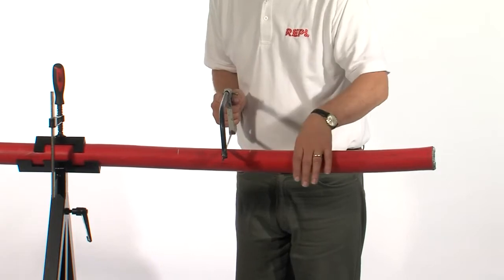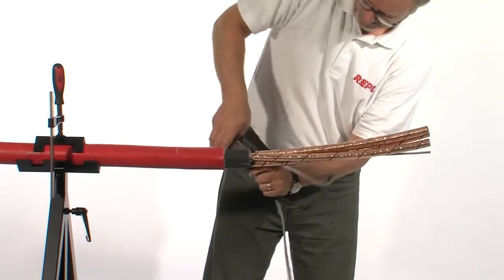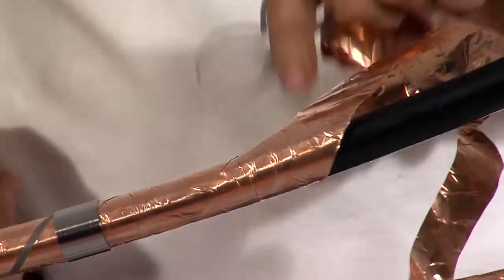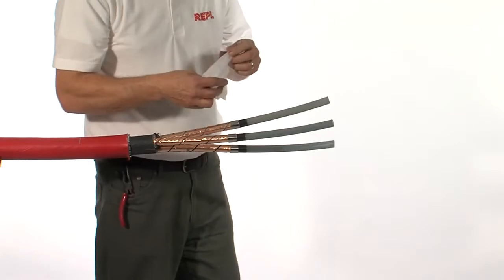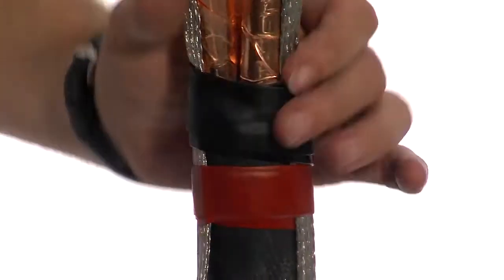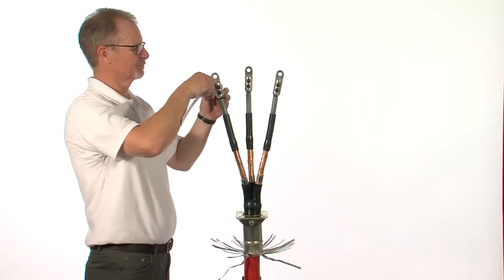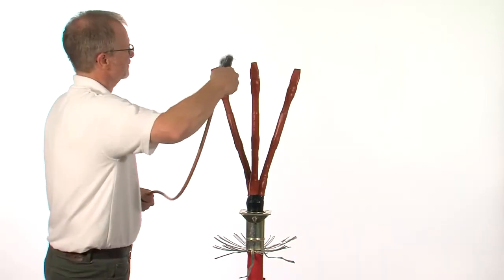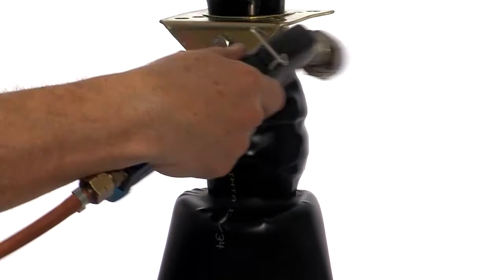Isı büzüşmeli 3 damar kablo başlığı. Installation of a Heat Shrink Termination on a 3 core MV Cable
Repl